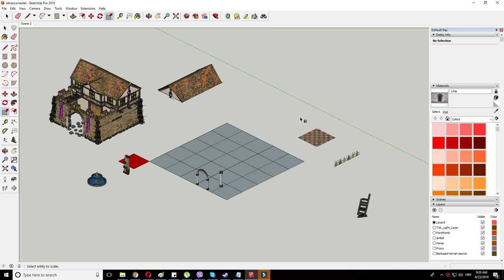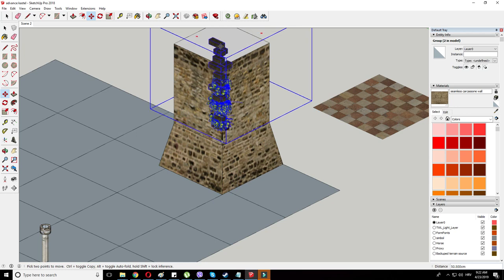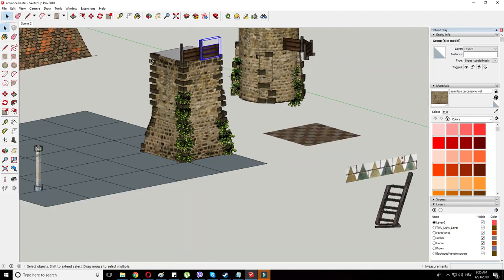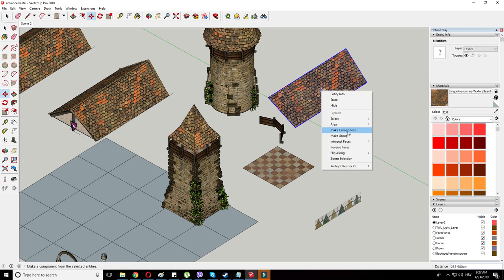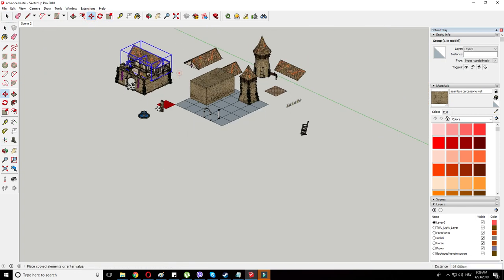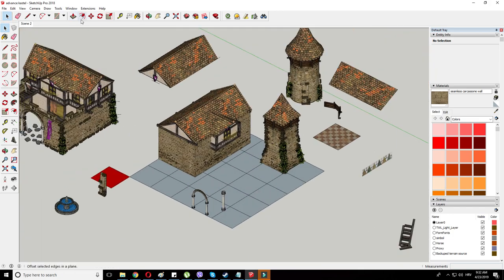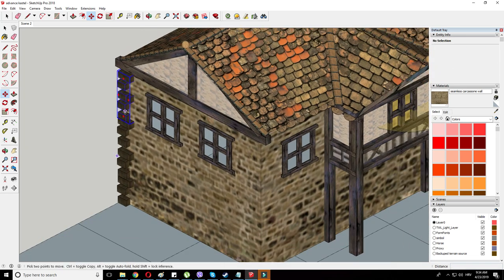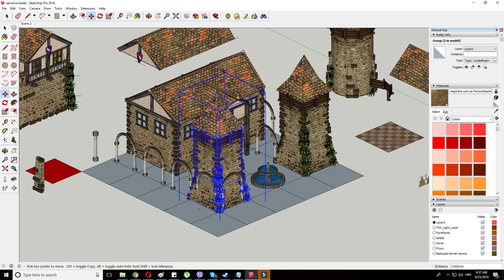Age of Empires 2 HD - Frank Set - Making the University in Sketchup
Thanks to the support of my patreons the work on the mod is going strong and some advanced buildings are being taken care of :) In this instance it's actually the Frank University which I talk about, bringing out some of my ideas behind the design.

Or find me on Steam: "Abe Jin" :)

My patreons may get access to order made buildings / architecture sets, wallpapers, 3d models, renders and other AoE 2 HD related goodies.